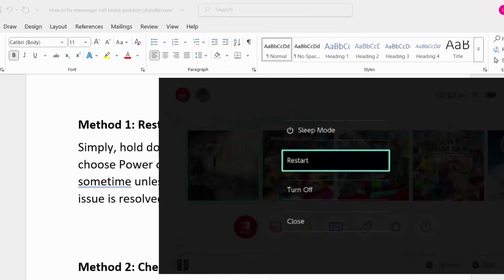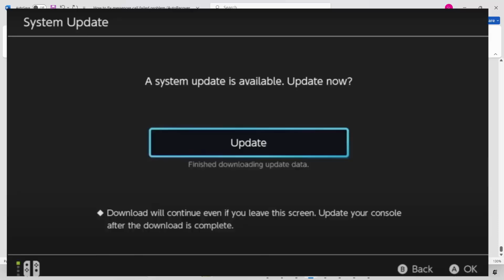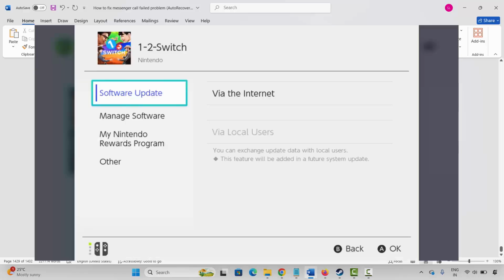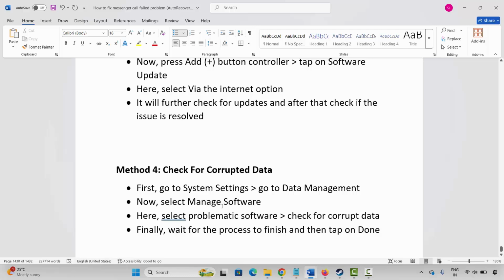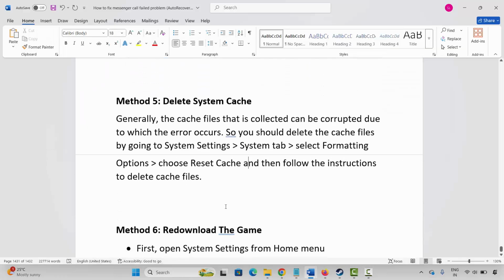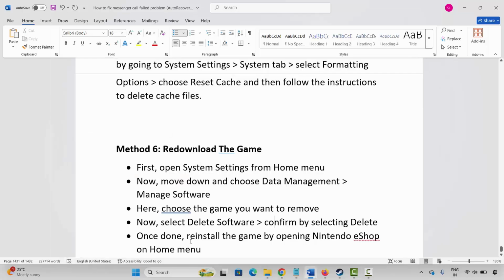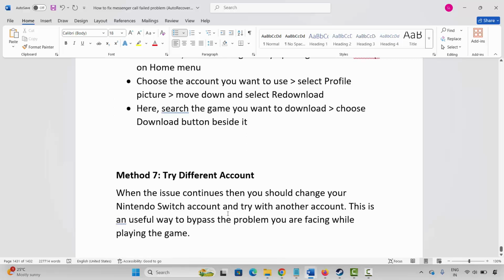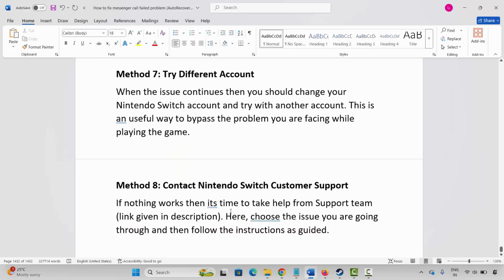Fix MOUSE: P.I. For Hire Crashing, Not Working, Lagging, Not Launching In Nintendo Switch/Switch 2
Check out the complete video tutorial on how to Fix MOUSE: P.I. For Hire Crashing, Not Working, Lagging, Not Launching, Not Loading, Black Screen In Nintendo Switch/Switch 2
Why does MOUSE: P.I. For Hire keep crashing on my Nintendo switch,
Fix MOUSE: P.I. For Hire Crashing On Switch,
How to Fix MOUSE: P.I. For Hire crashing at startup error in Nintendo Switch 2,
Crashing error in MOUSE: P.I. For Hire How to fix on Nintendo switch,
How to Fix MOUSE: P.I. For Hire not launching on Nintendo switch 2,
fix MOUSE: P.I. For Hire not loading in Nintendo Switch 2,
fix MOUSE: P.I. For Hire not working on Nintendo switch,

🌐Social Media-